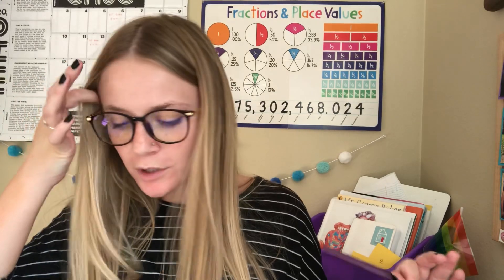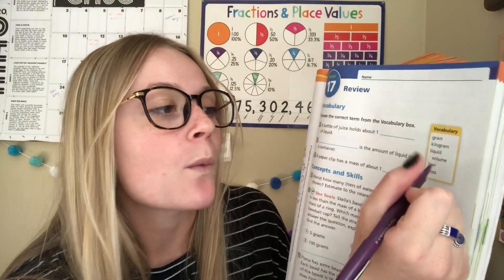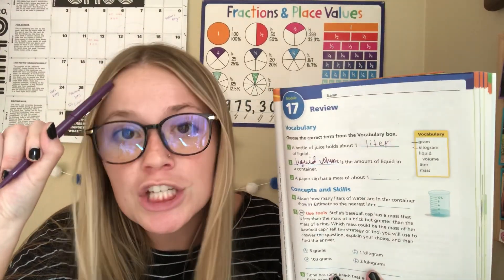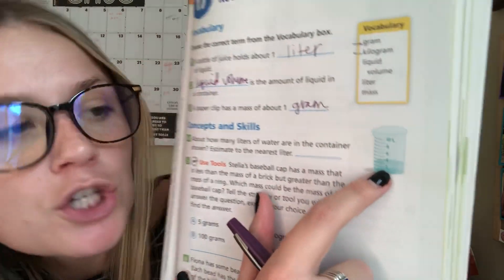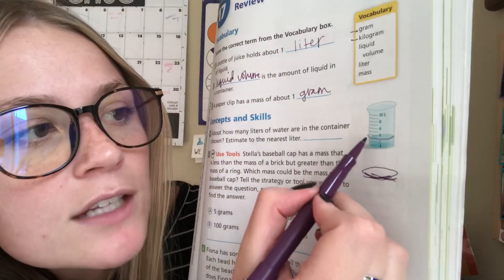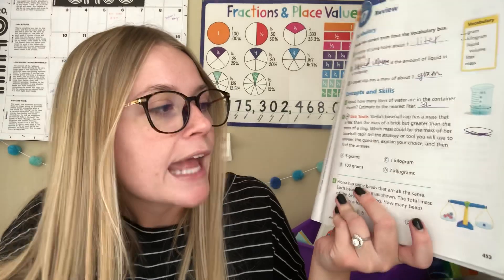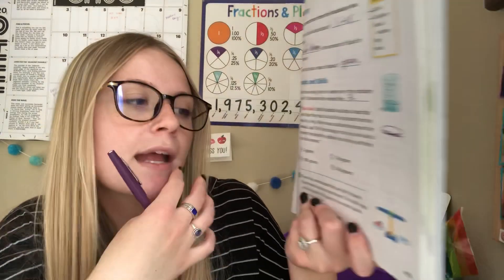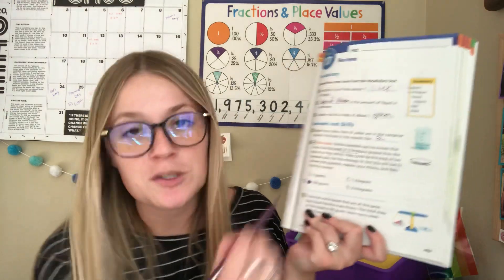Math Module 17 Review